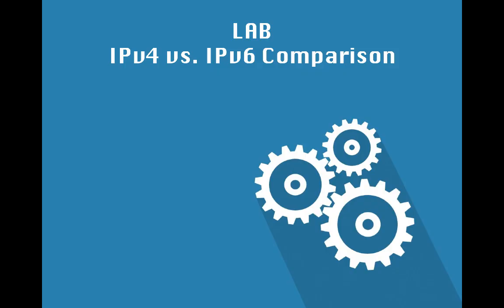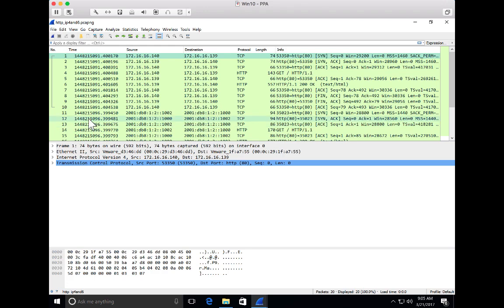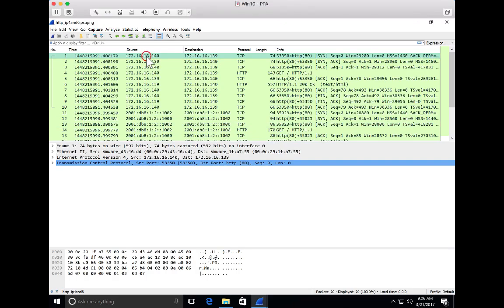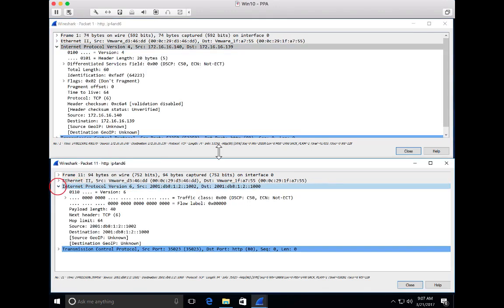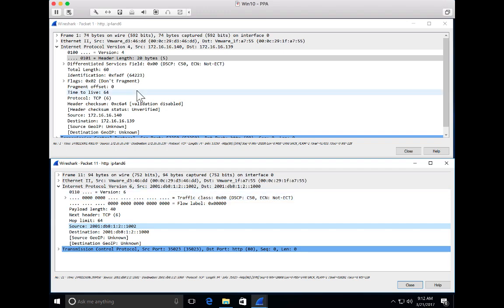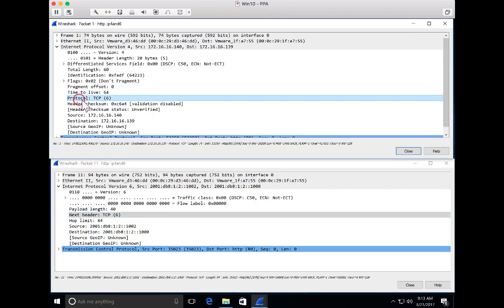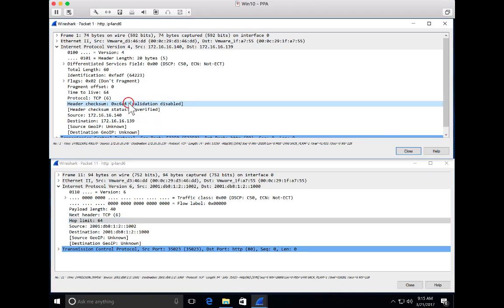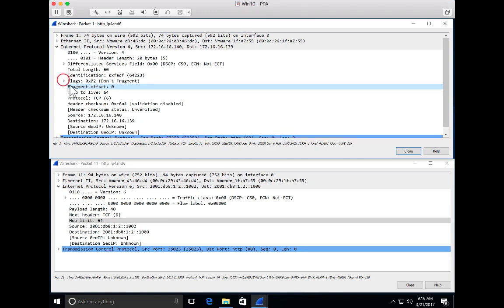11-0 Lab1 IPv4 vs IPv6 Comparison